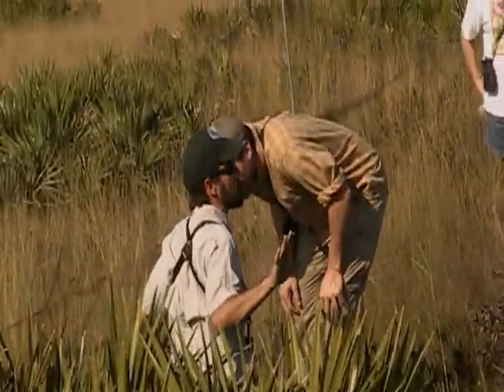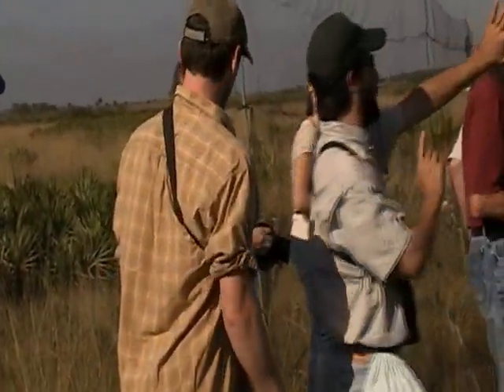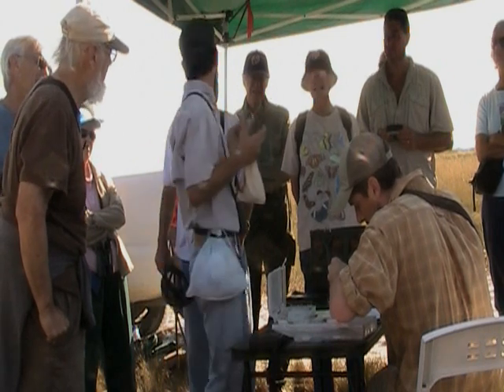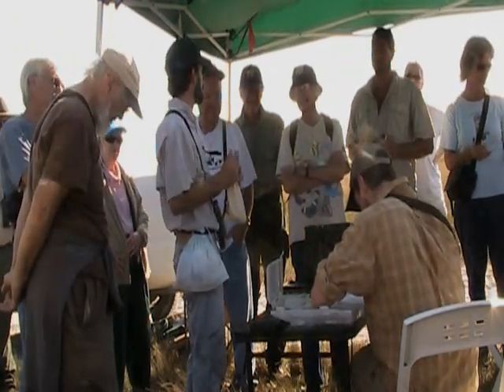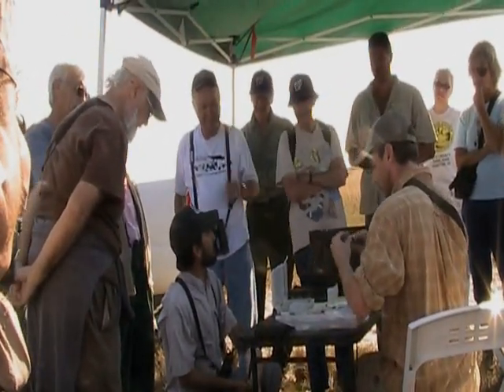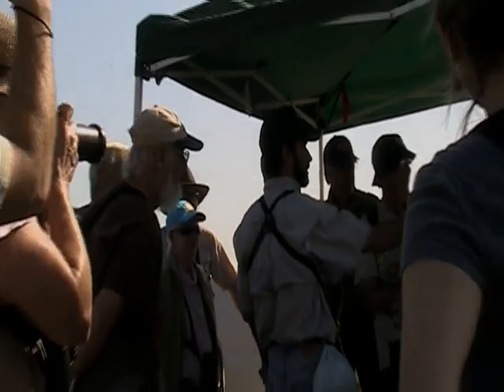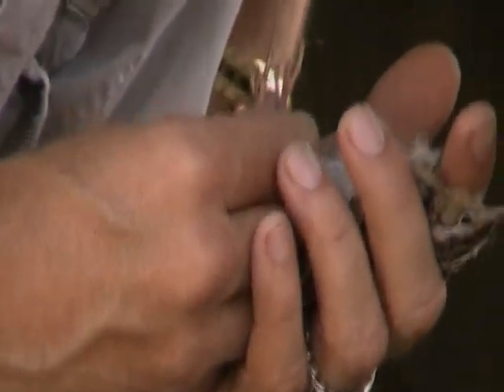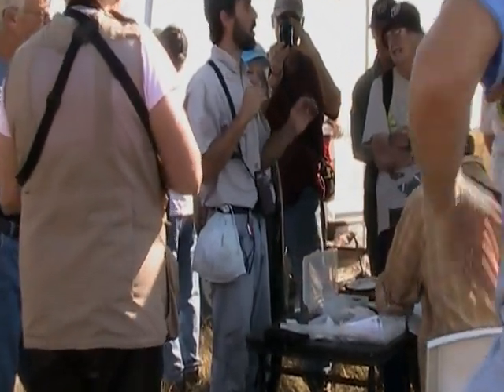How To Band and Identify Endangered Grasshopper Sparrow at Kissimmee Prairie Preserve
Endangered Grasshopper Sparrow (Ammodramus savannarum) captured and banded by Paul Miller, Biological Scientist, II, at Kissimmee Prairie Preserve.  Species captured in this video is probably the Eastern Migratory Grasshopper Sparrow and not the Florida variety. The Florida species is darker above (brown with blackish streaks vs grey with rufous streaks). The breast of the Florida species would be paler below, breast whitish vs. the buffy color on the netted Grasshopper Sparrow in the video.

Sparrows are a bit more challenging for me. There are 49 species and 17 general.  Sparrows are ground dwelling, often secretive and generally drab brownish and mostly streaked.  They also have short conical bills. Their diet consists of seeds in the winter and insects in summer.

Grasshopper Sparrows are secretive and found singly in tall dense grass. Their tails are short and the feathers are intricately patterned.  Paul lists several field marks on the captured sparrow. Of interest is the long bill with flat head and a short tail.  The survey taken at Kissimmee Prairie Preserve each year indicates the number of Grasshopper Sparrows has declined. Grasshopper Sparrows need prairies with annual burning practices in place.  Paul Miller believes the voice of the Florida Grasshopper Sparrow is more like that of a Katie-did and not that of a grasshopper.